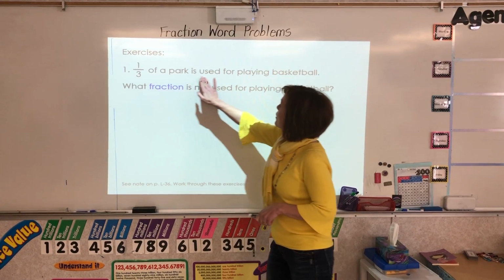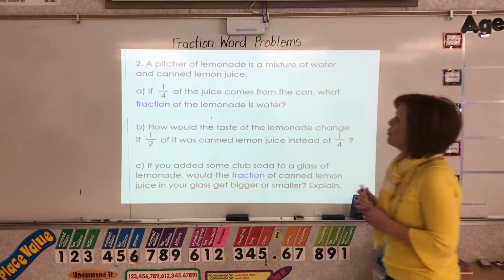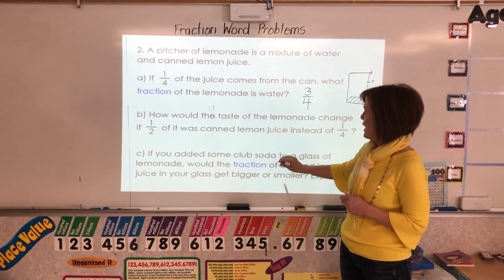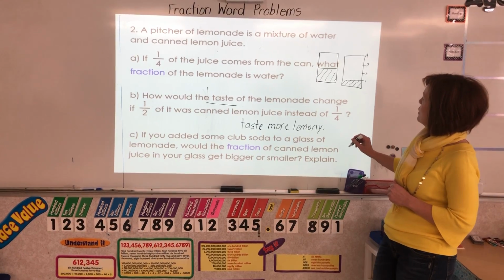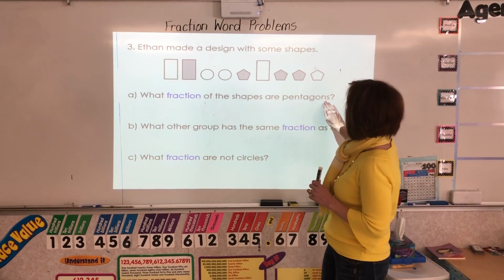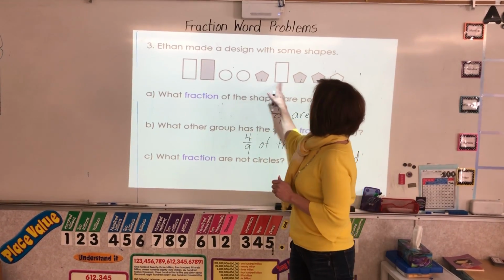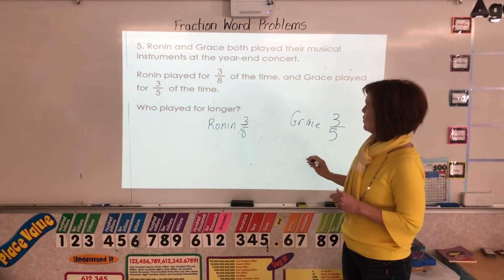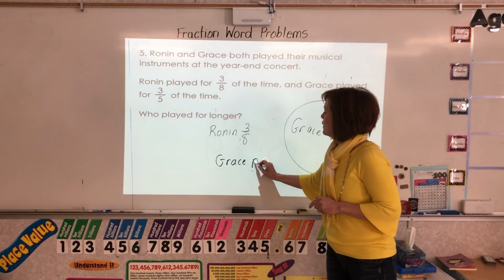Fractions Word Problems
This prepares students to do their Jump Math Lesson in the Jump 4.2 workbook.